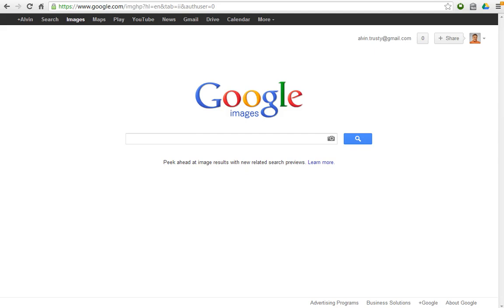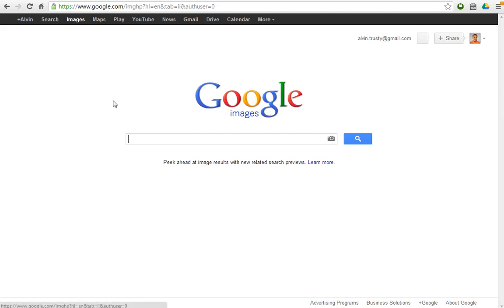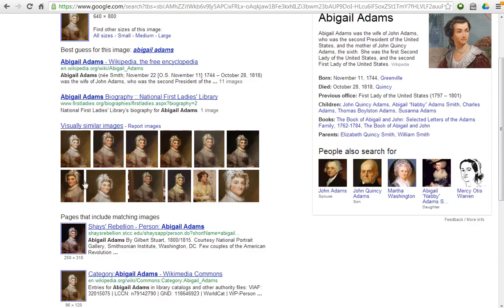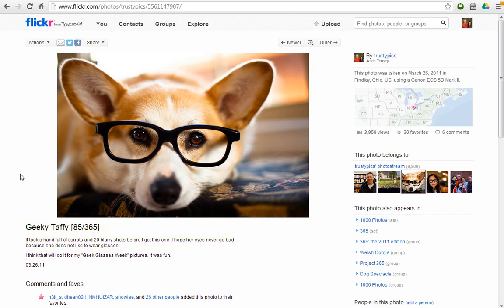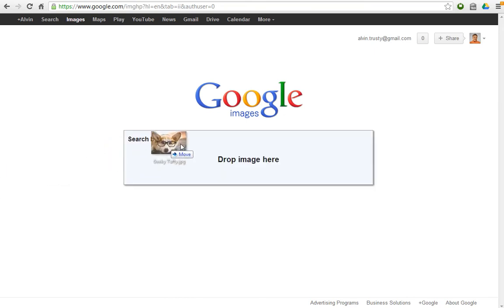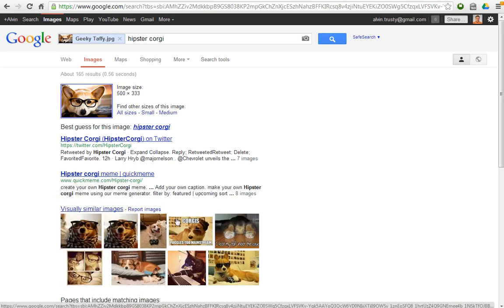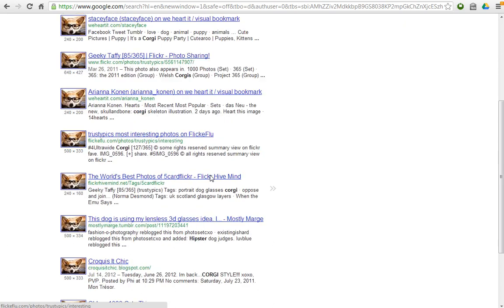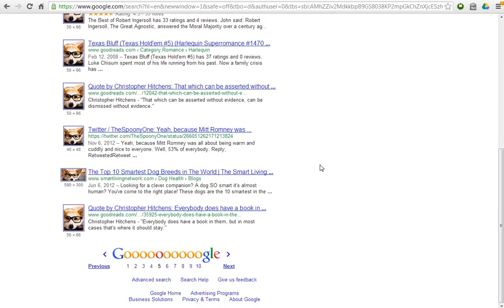Google Image Search